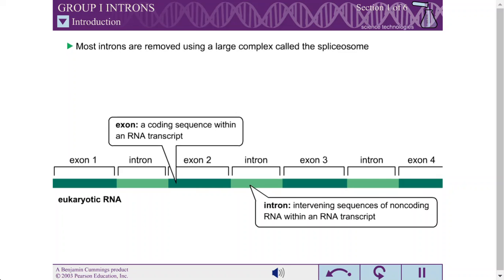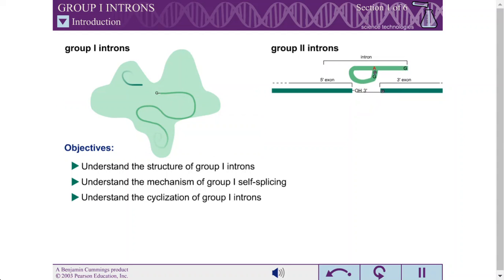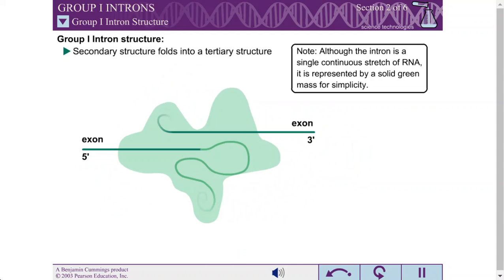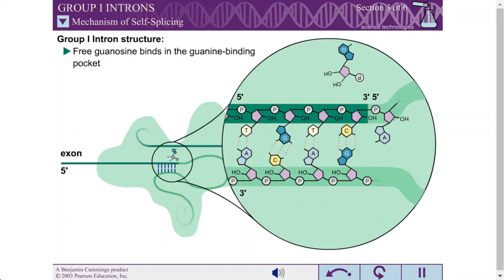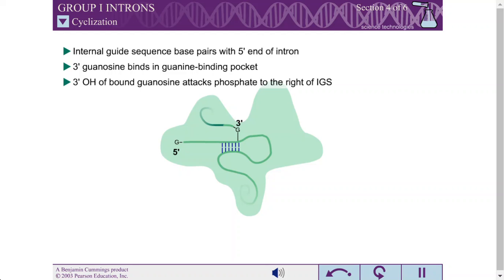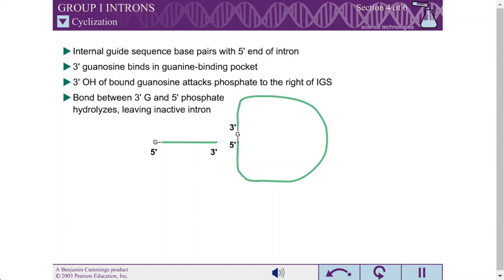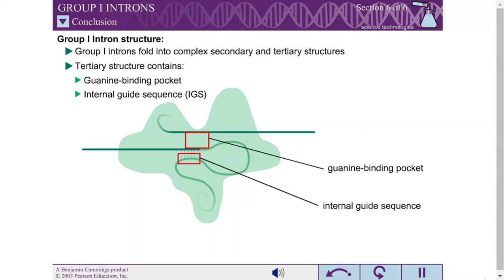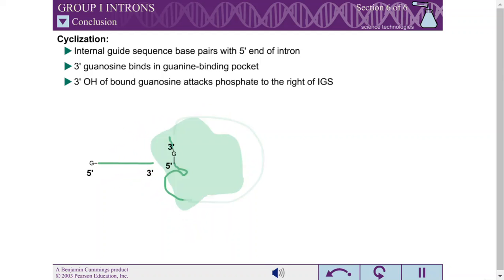GROUP I INTRONS